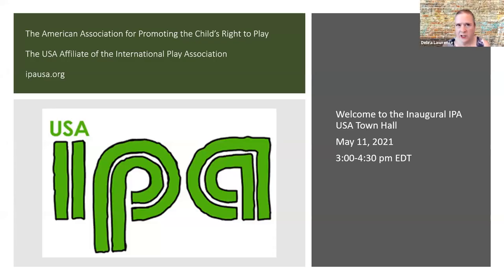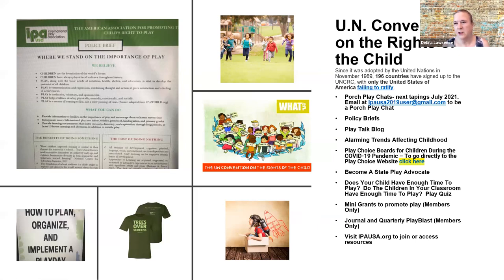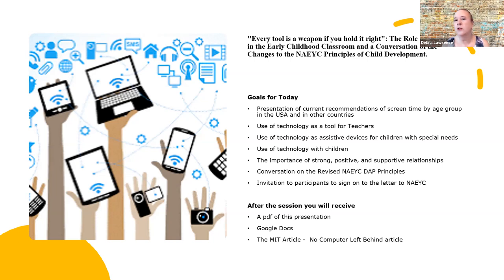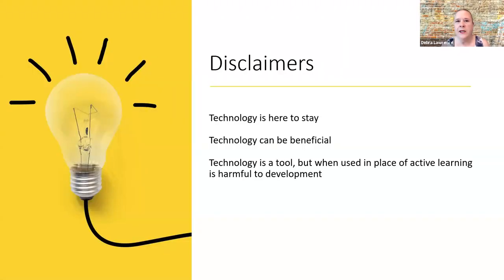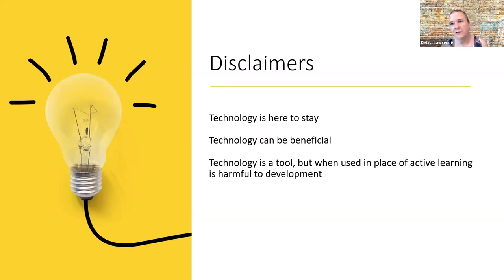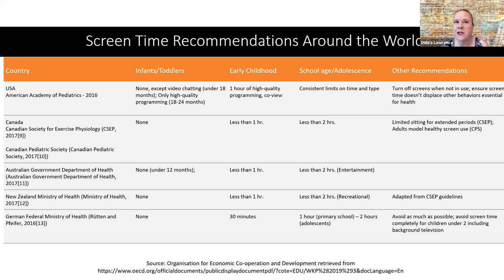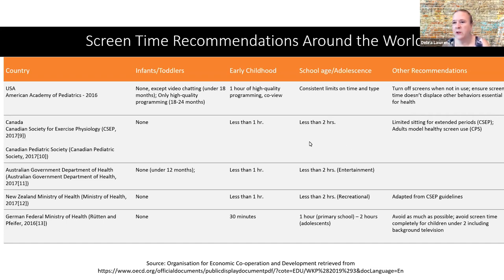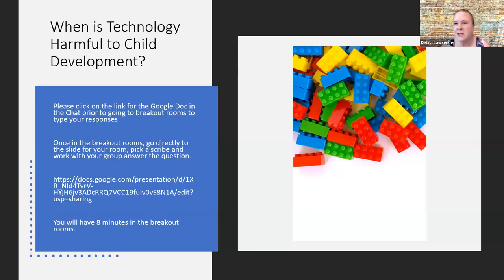"Every Tool is a Weapon if you Hold it Right" This is a repeat of the IPA USA Town Hall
The American Association for Promoting the Child's Right to Play, IPA USA, held a Town Hall Virtual Meeting on May 11, 2021.

In the song My IQ by Ani Difranco, one of the song's lines resonated with me and became the title of our Town Hall to highlight IPA USA's concern with the overuse of technology with, and by, young children in birth through grade 3 classrooms. In the 21st Century, technology is here to stay, but how we use it can turn it into a weapon that diminishes the role of play in young children's lives.

IPA USA  sought input on the appropriate use of technology in the classroom as well as feedback on the changes to the recently revised NAEYC Position Statement on Developmentally Appropriate Practice, specifically the changes to the Principles of Child Development.

If you view this video after May 11, 2021, you can still provide input. The Town Hall had Google Doc questions.

In the subject line put Town Hall feedback.

Every tool is a weapon if you hold it right": The role of technology in the early childhood classroom and a conversation of the changes to the NAEYC Principles of Child Development.